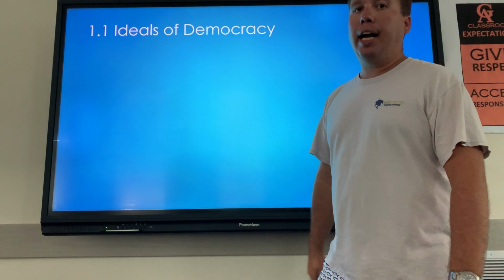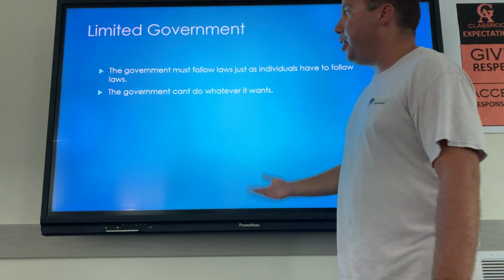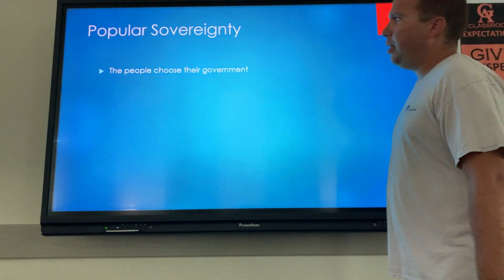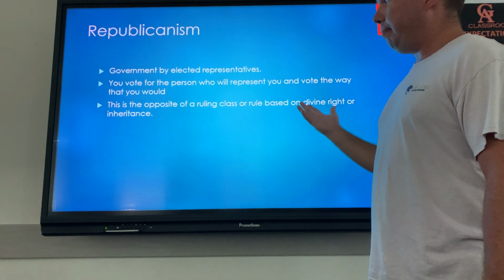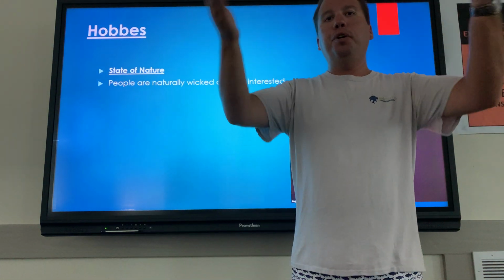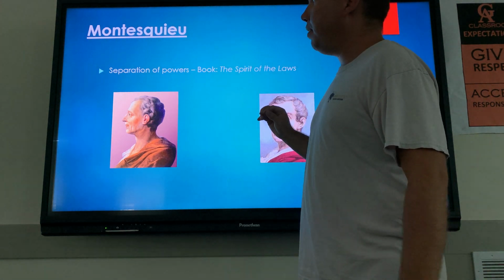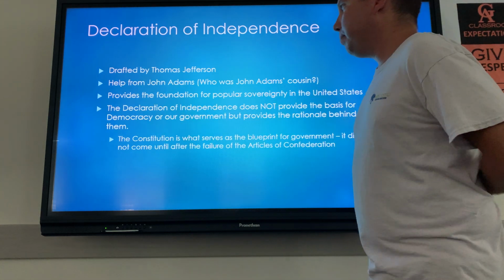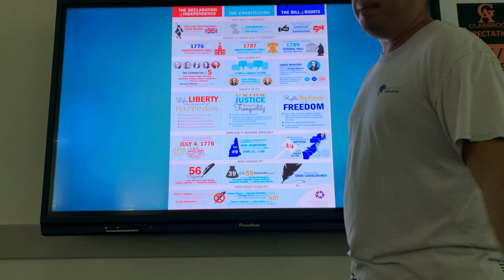August 24, 2020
1.1 AP GoPo Foundations of Democracy